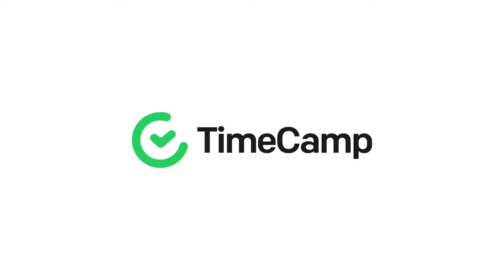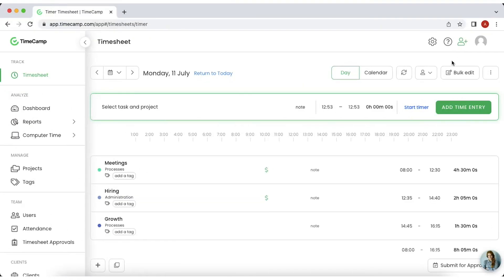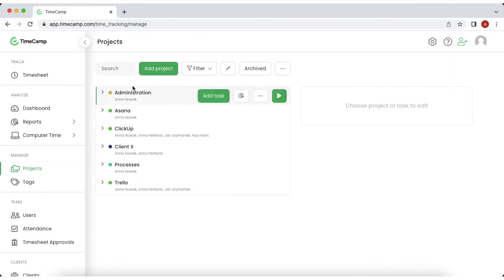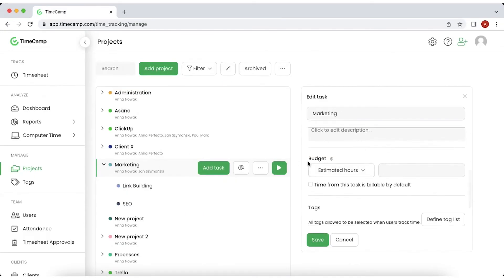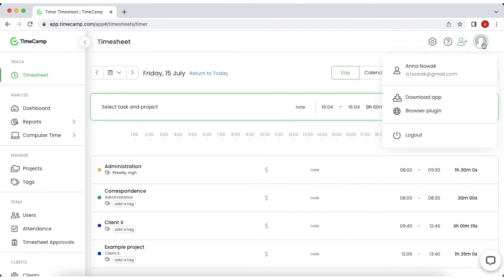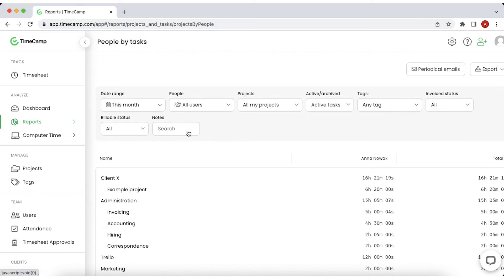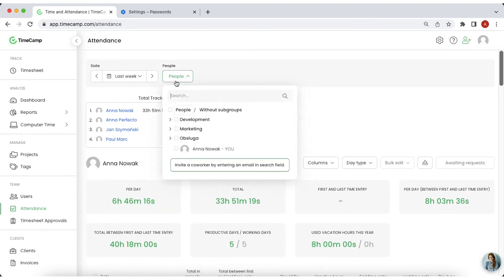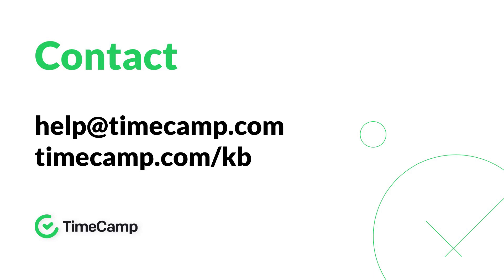Getting started with TimeCamp: Setting up a new account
Registered a new TimeCamp account and don't know how to start? Let us guide you through newbie essentials!

0:08 Before you start
1:10 Inviting users and account roles
1:37 Integrations
2:15 Creating projects and assigning people
2:59 User permissions
3:23 Budgeting
3:34 How to track time
3:46 Web app
4:09 Desktop app
4:48 Browser plugin
5:10 Mobile app
5:38 Reports and exporting
6:20 Timesheet approvals
6:39 Attendance module
7:20 Invoicing
7:53 Contact

Didn't have a TimeCamp account but want to give it a try? and optimize your team's workflow effortlessly!

TimeCamp is an automatic time tracking software that helps teams around the world measure their performance to avoid guesswork and tedious spreadsheet filling.